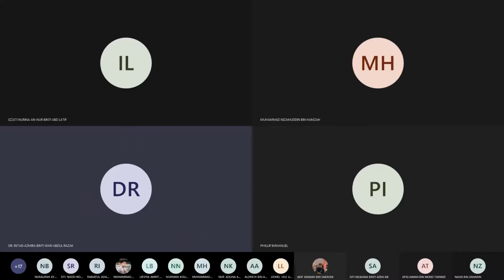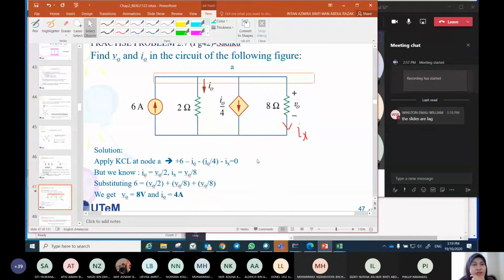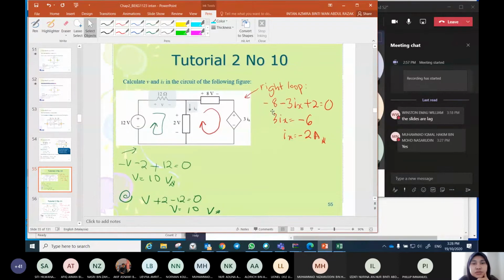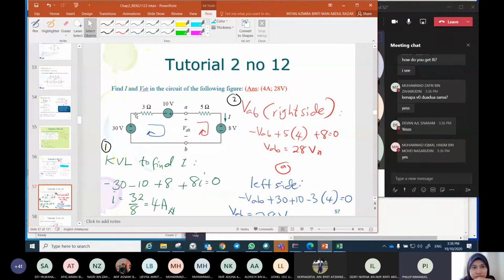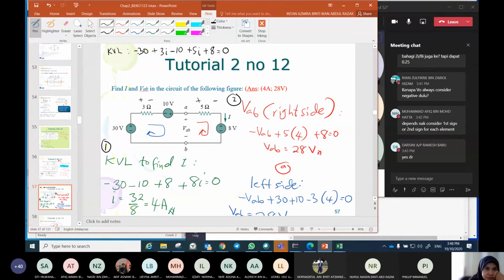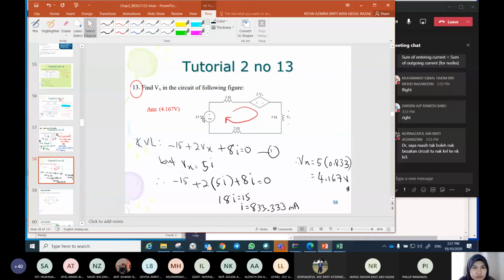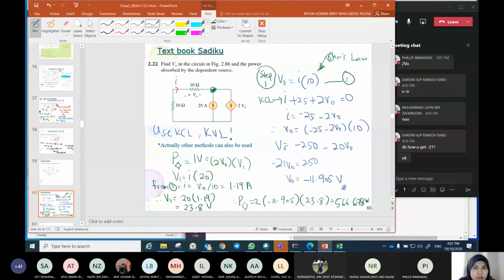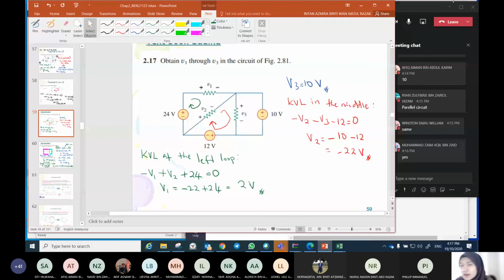Tutorial 2 Ohm's Law, Kirchoff Voltage Law (KVL), Kirchoff Current Law (KCL)